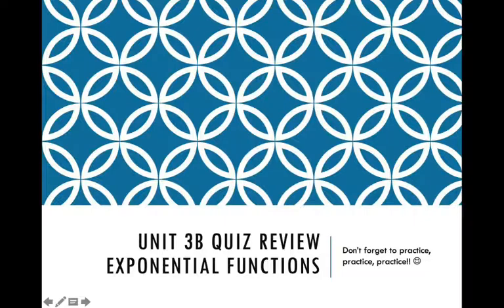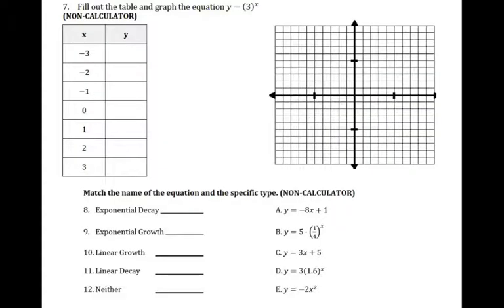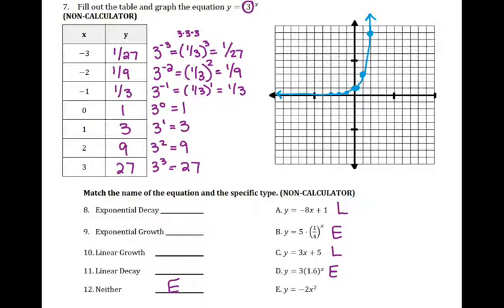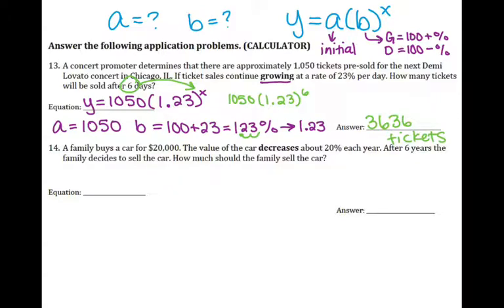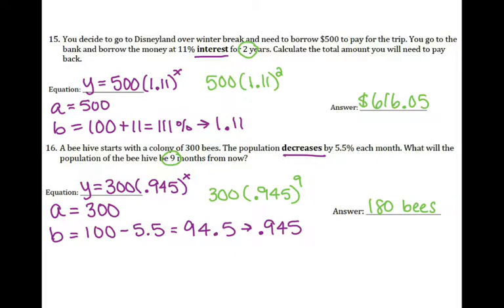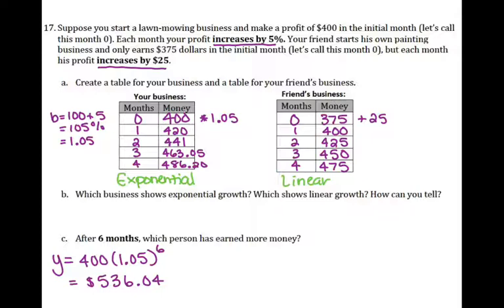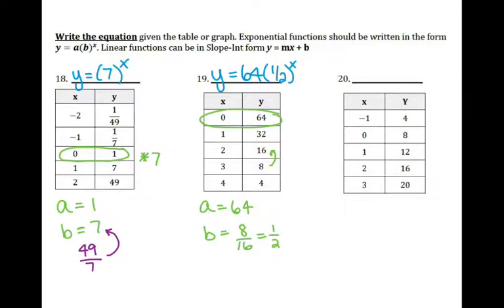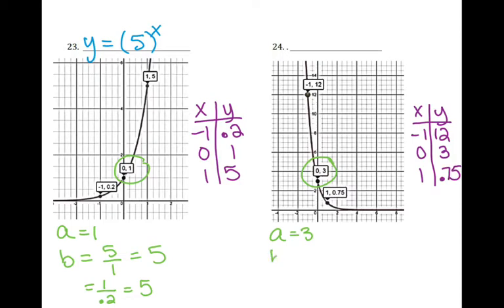Algebra 1: Unit 3B Quiz Review Exponential Functions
This video goes over the Unit 3B Review on Exponential Functions.